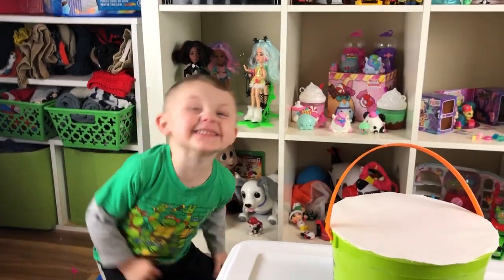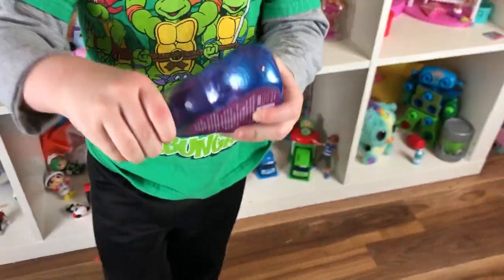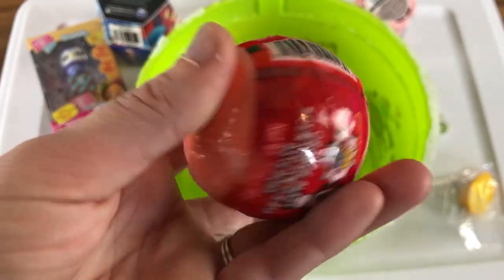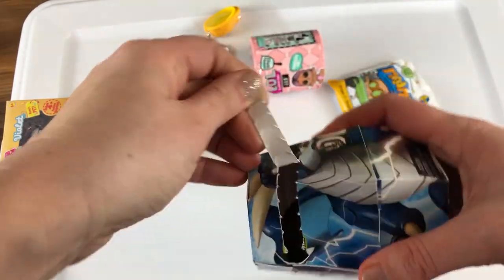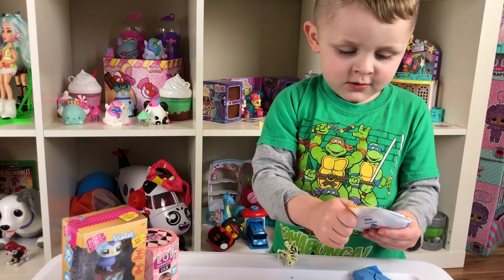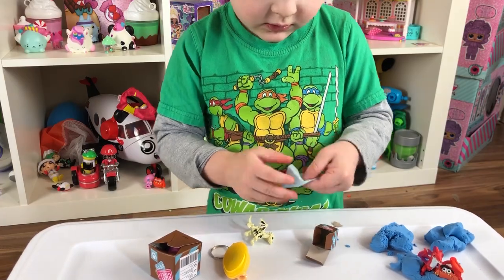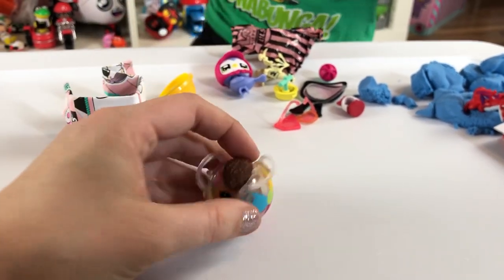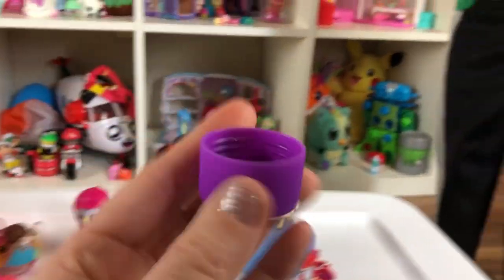Surprise Easter Smash Bucket! Easter Basket Filled With Surprise Toys! LOL Surprise, Ryan's World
Surprise Easter Smash Bucket! Easter Basket Filled With Surprise Toys! LOL Surprise, Ryan's World, Boxy girl pets and more! Toy Crazy Boy smashes open a bucket full of surprise toys! He opens all kinds of fun toy! Super fun video for the whole family!

Look! The word toy in other languages! bréagáin, giocattoli, ġugarell, leksaker, игрушки, Παιχνίδια, , spielwaren, jouets, іграшки, hračky, juguetes, brinquedos, hračky, juegos, leker, laruan, oyuncaklar, spielzeug, zabawki, spielsachen, speelgoed, đồ chơi, खिलौने, legetøj, 장난감, トイズ, 玩具, and carrinhos!